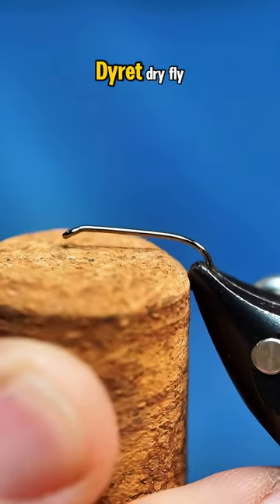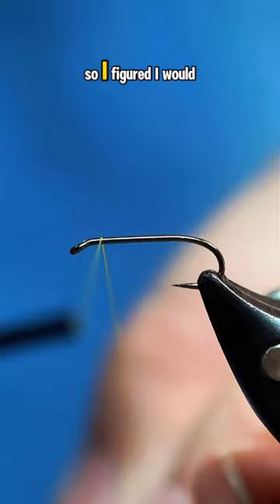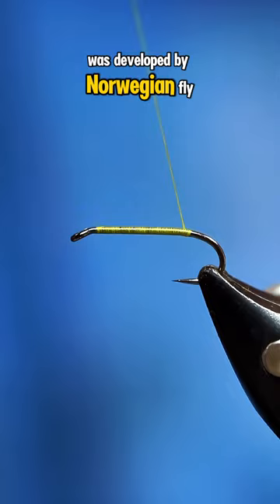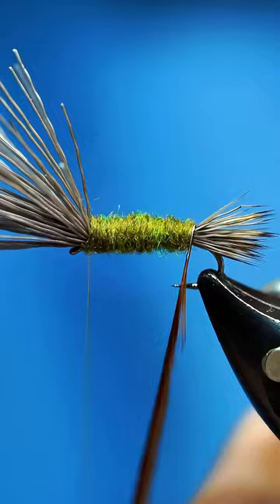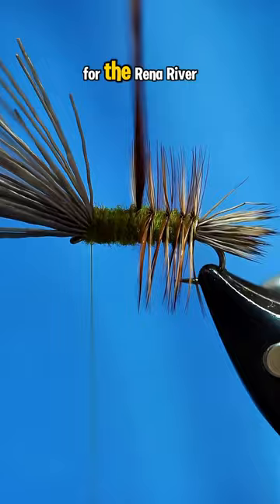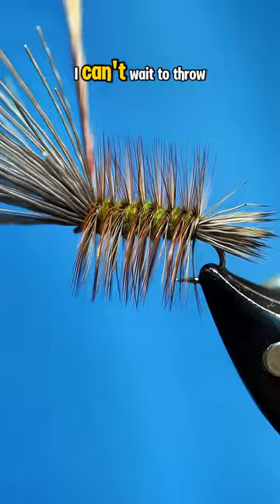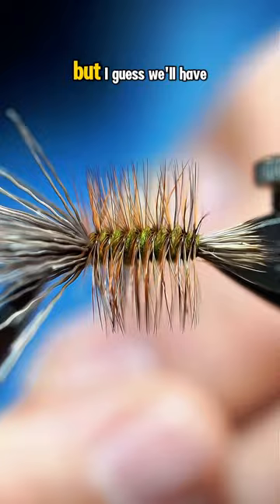Dyret Fly Pattern!!